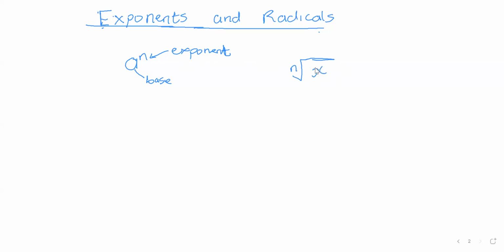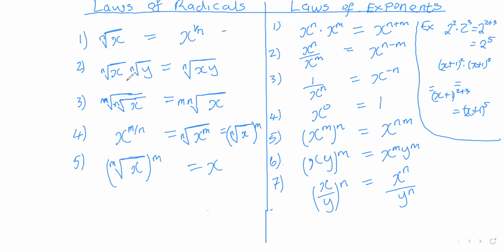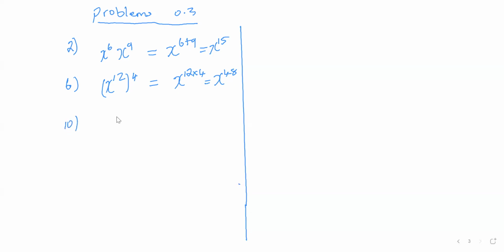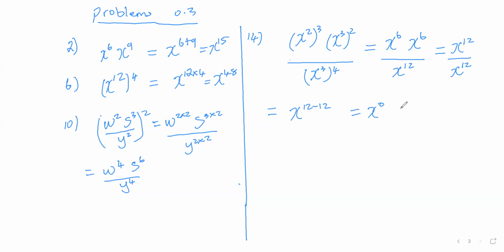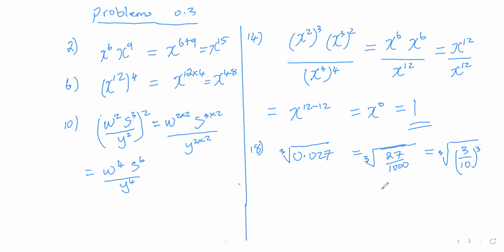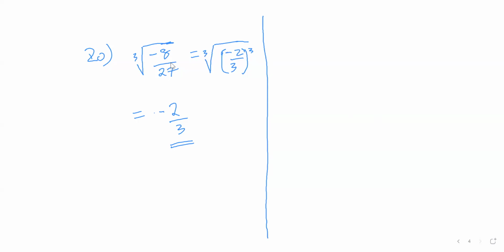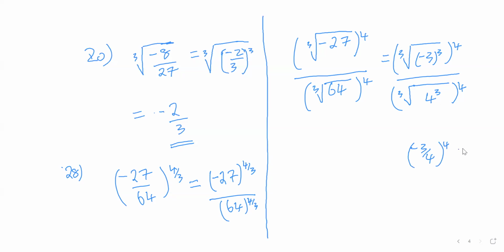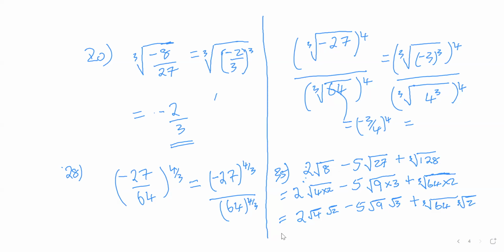eMath88 - 0.3exponents & radical part1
In this video, we describe the laws of exponents and radicals and use them in several examples to simplify algebraic expressions. Tutorial questions are taken from section 0.3 of the book titled introductory Mathematical Analysis for Business, Economics and the life and Social Sciences by E. Haeussler, R. Paul and R Wood (Thirteenth edition).